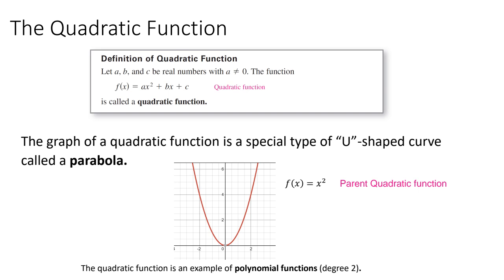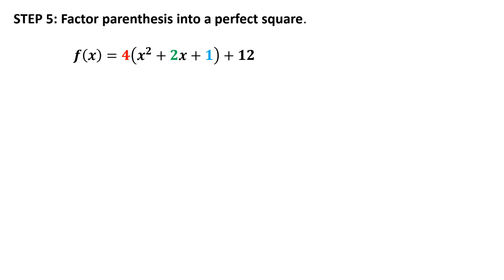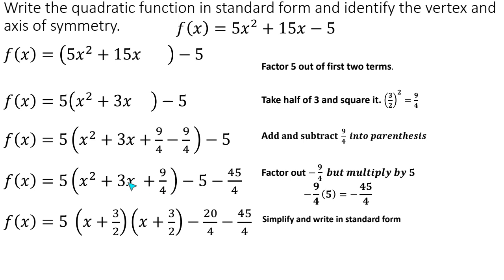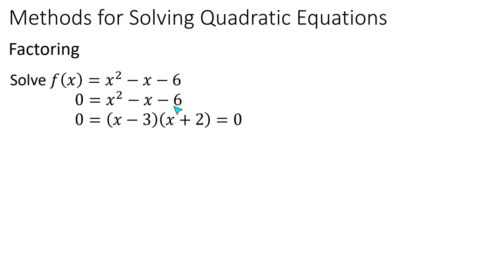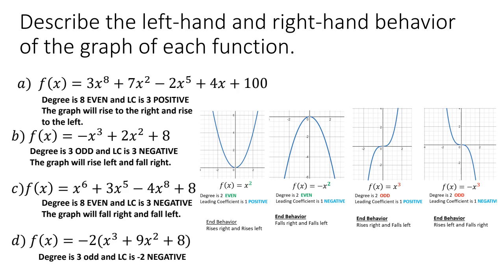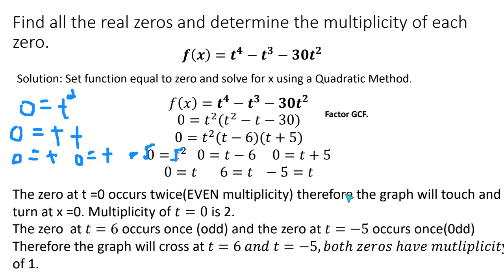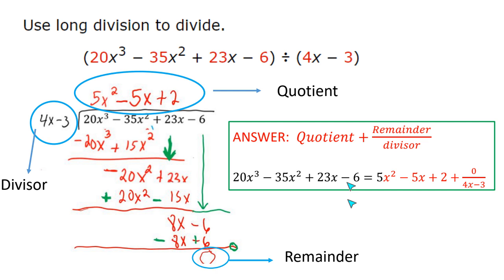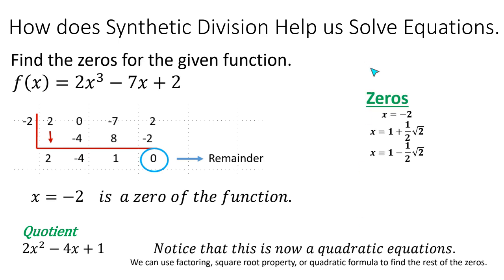Summer 2024 Happy Math Hour Math 1314 Quadratics & Synthetic Division